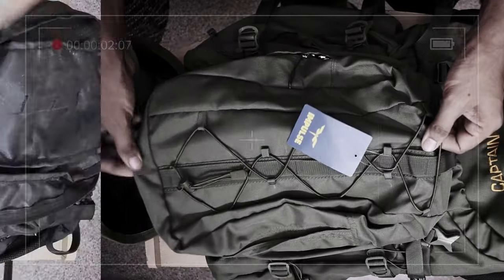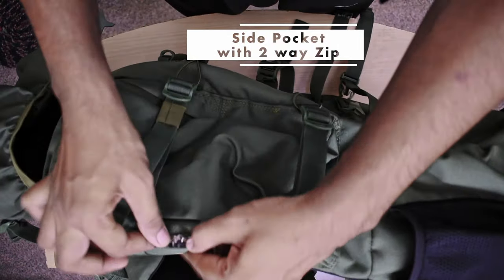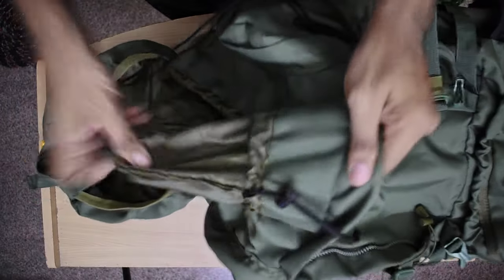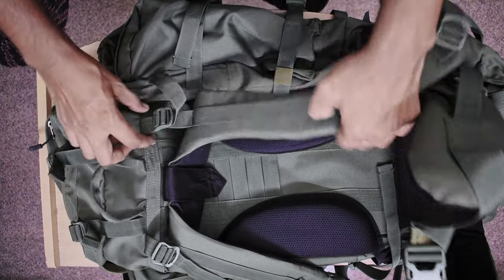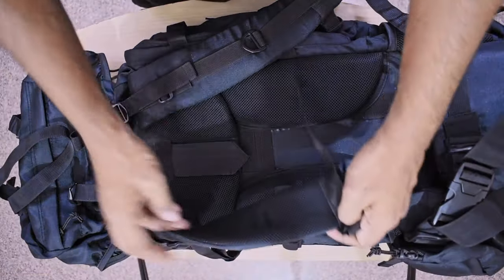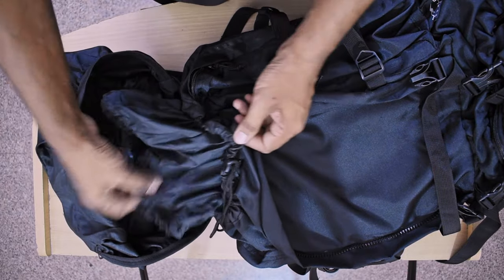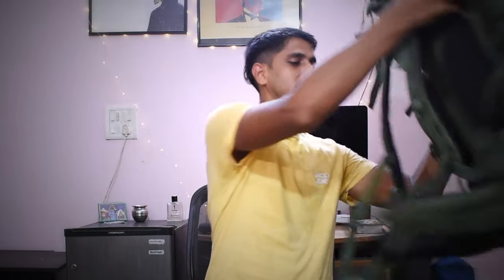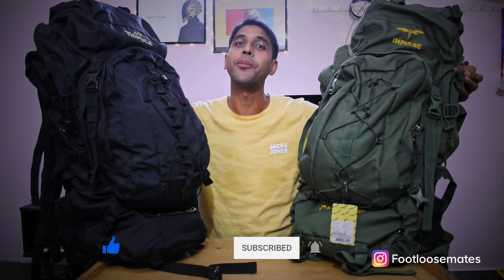Best Rucksack Bag | Impulse Captain 95 vs.TriPole Colonel 80 | Full Review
Hello Hikers,
This video is all about trekking bags that suits your requirement & your pocket too. Let's compare these 2 bags & find out which one you should pick for your next trip.
Please keep in mind, the prices may change from time to time.

More Details on buying pages:
TriPole Colonel 80 Litre
Impulse Captain 90 Litre

Some other good Trekking Bags:-
Wildcraft 60L
TRAWOC 80L
TriPole Walker 80L

Some useful links for products we use:
1. Camping & Trekking Gears
Amazon Basics Hiking Backpack 75Liters
Camping Stove
Cooking Set

2. Riding Gears

3. Devices
GoPro Hero 8

4. Equipment
Digitek DTR 520 BH Tripod Cum Monopod
Digitek (DLS-9FT) Light Stand
Digitek D416 LED Light